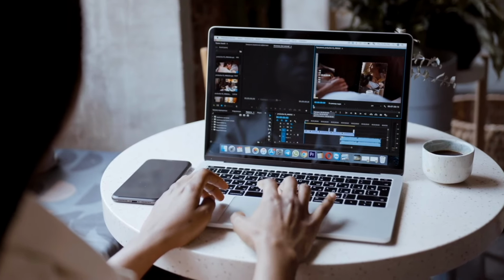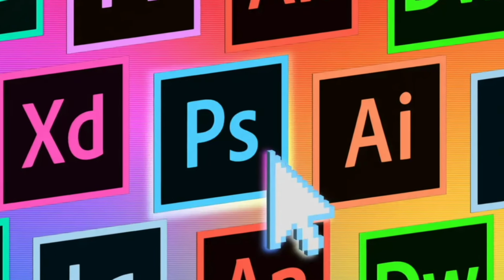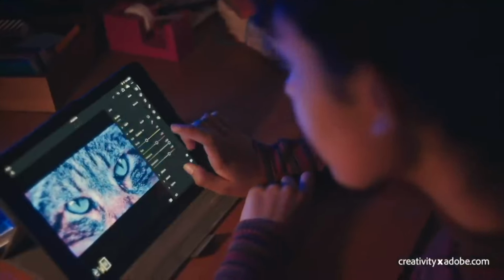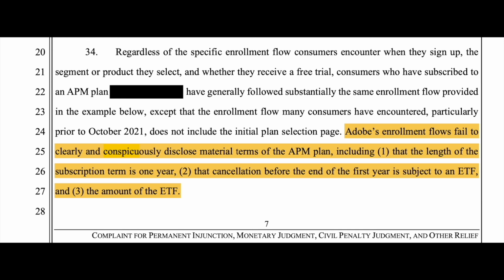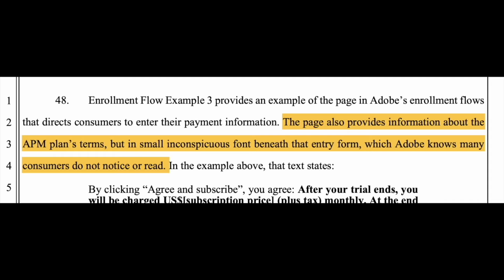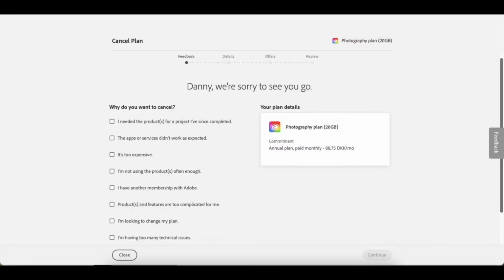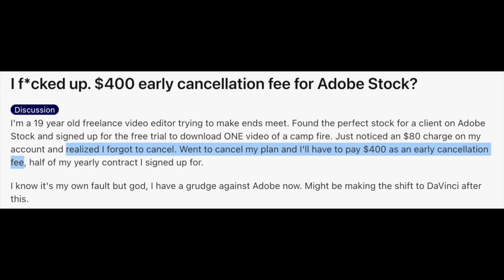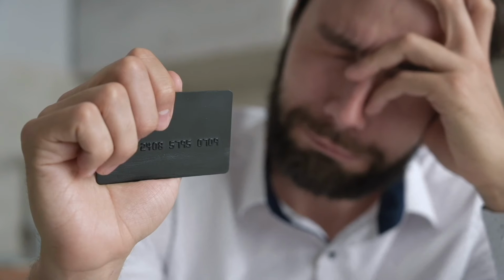Adobe sued by FTC for hard-to-cancel subscriptions | Adobe Early Termination Fees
Adobe has always charged insane fees as a tactic if you cancel your Creative Cloud service early. The federal government has taken notice. adobe, waveform clips,